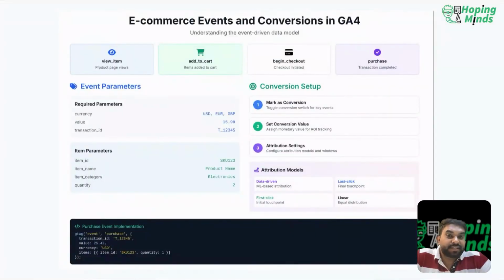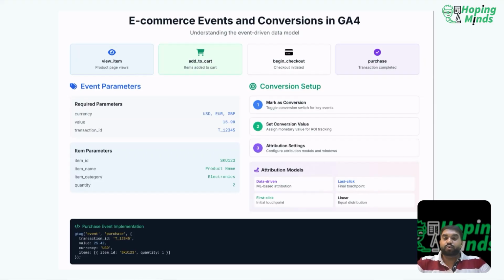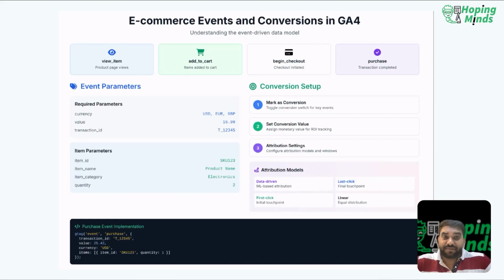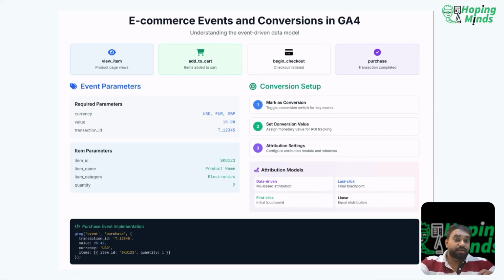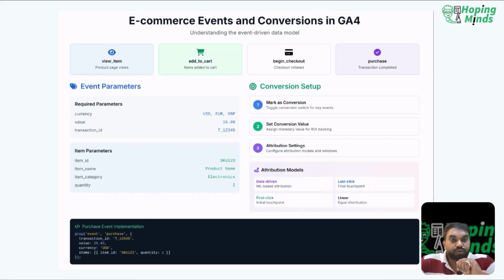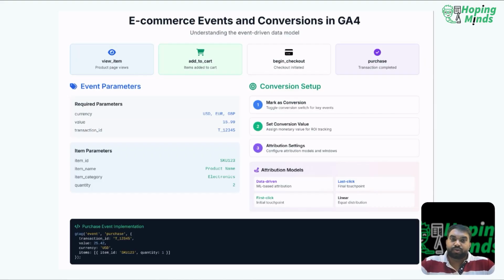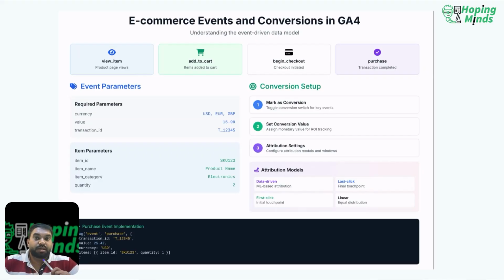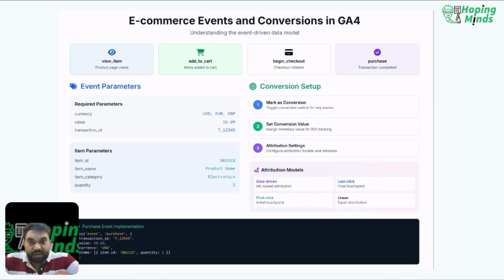5.2 E-Commerce Events and Conversions in GA4